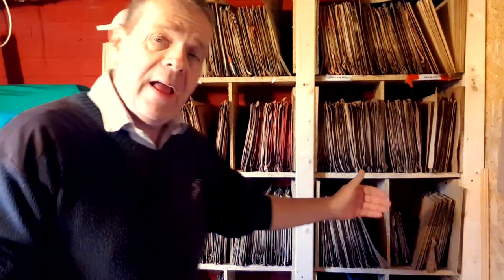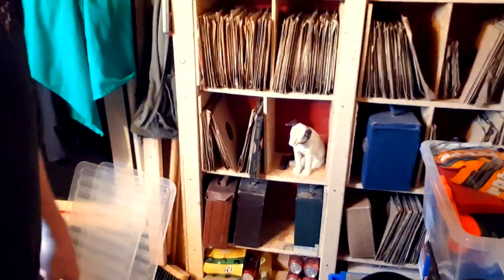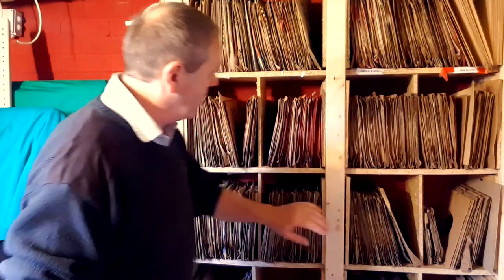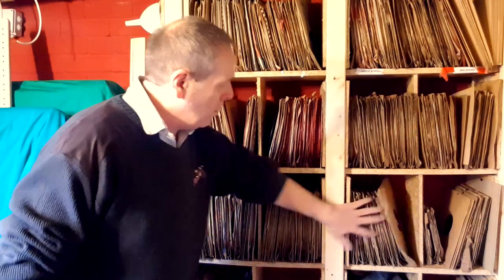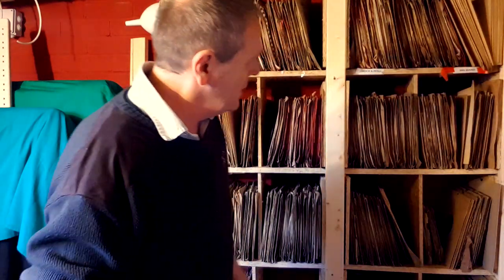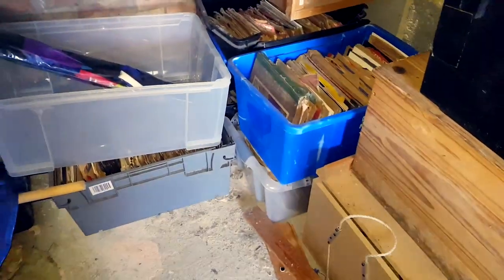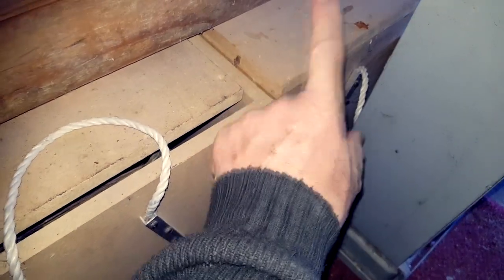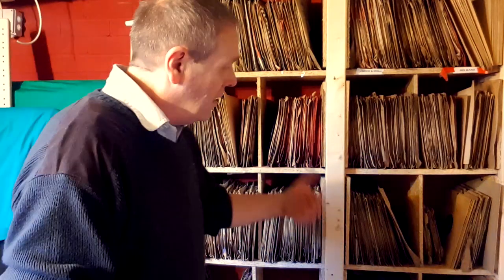February Update 2020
Late update where I am on the 3000 collection